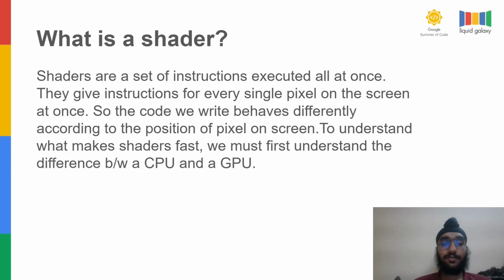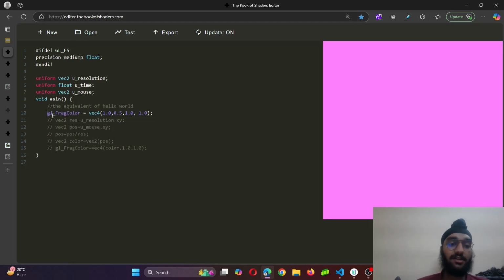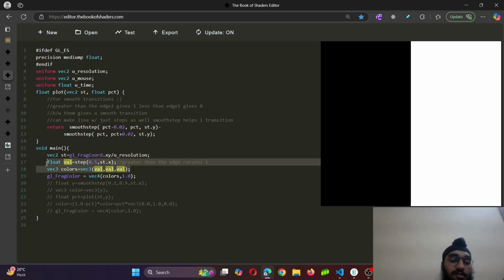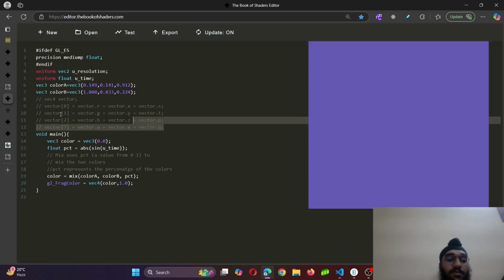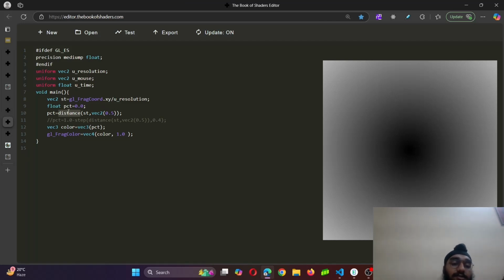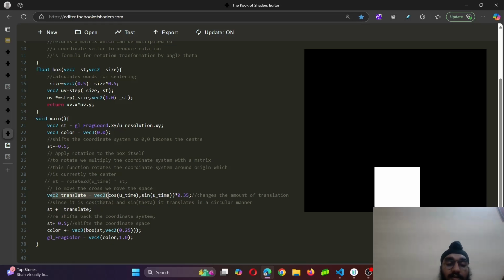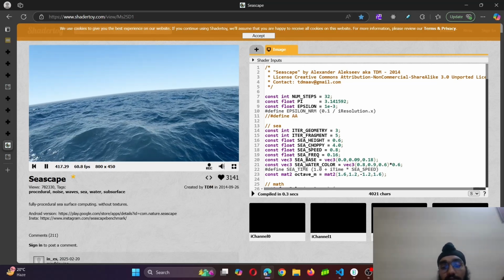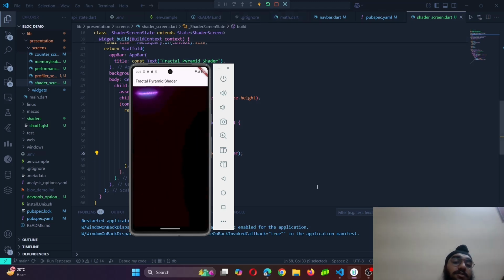Basics of shaders for flutter animations and gradients presented by Maheep Singh